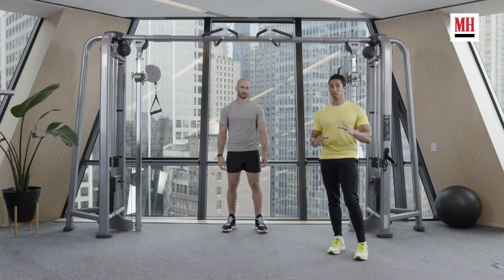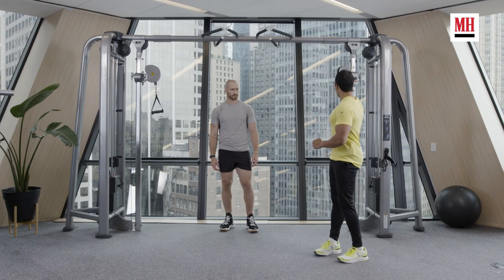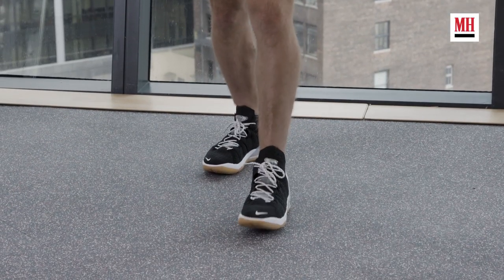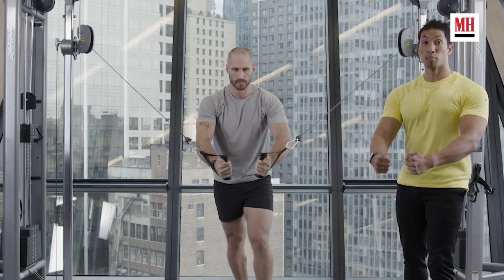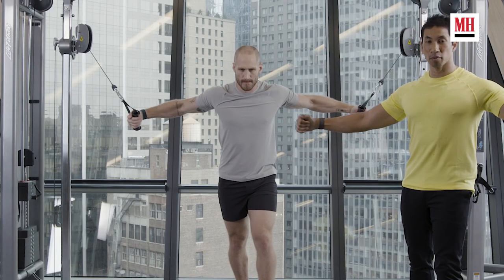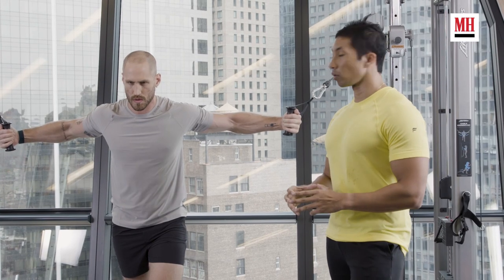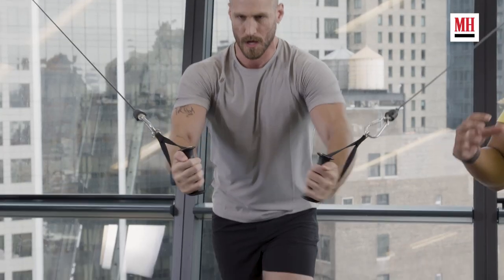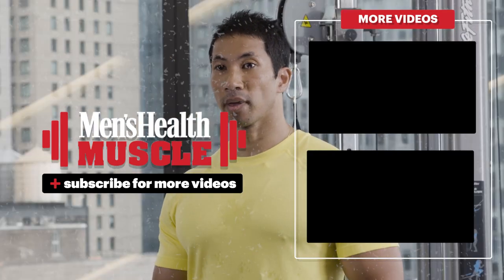Carve Out Your Chest Muscles With the Cable Fly | Form Check | Men's Health Muscle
If you're hoping to carve out some definition in your pecs, you'll need to add some other exercises into your repertoire. That's where moves that engage your chest muscles by bringing your arms in toward your body's midline like flies come into the equation—particularly, the cable machine chest fly. Let Men's Health fitness director Ebenezer Samuel, C.S.C.S. and associate fitness editor Brett Williams guide you through the move's subtleties, saving you from the bad habits that are keeping you from unlocking your fitness potential.

00:00 Intro
00:32 The Set Up
02:08 Mistakes